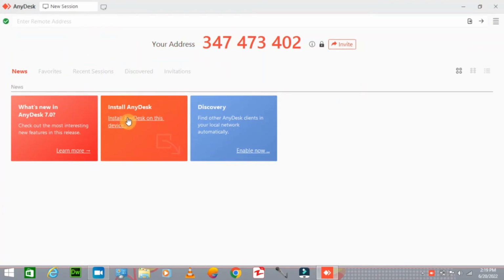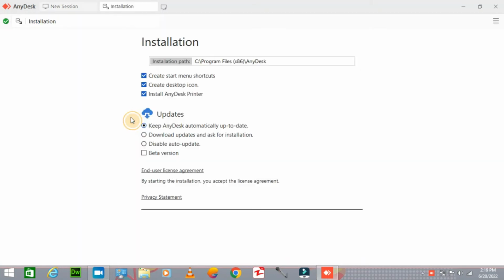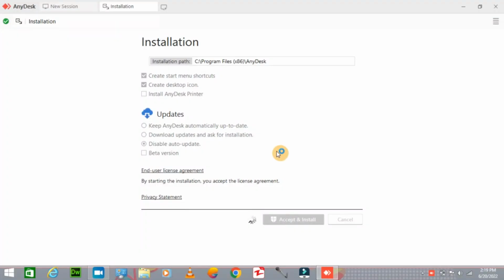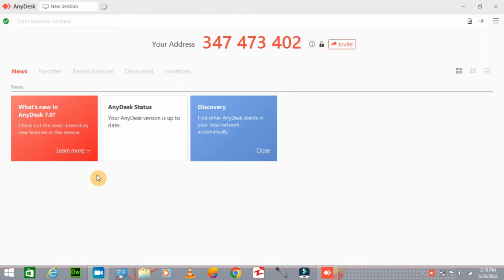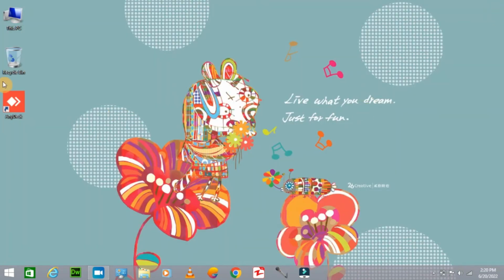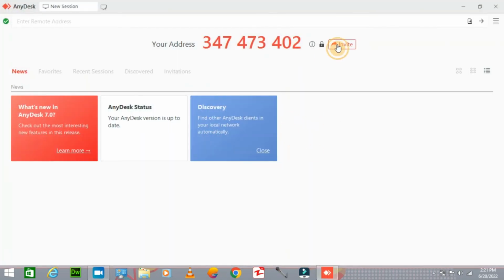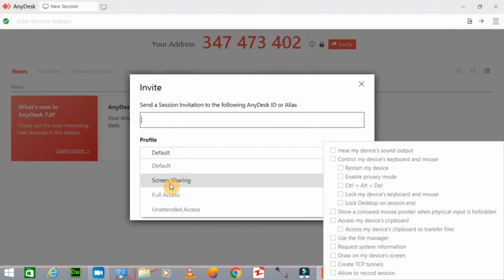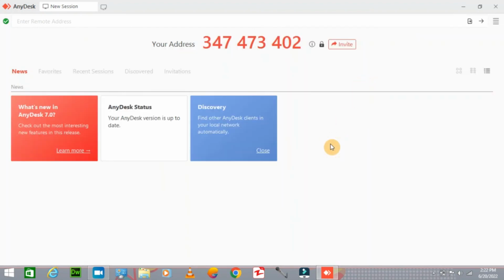How to download AnyDesk Software in laptop , download and install anydesk in windows 11,10,8,8.1,7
एनीडेस्क एप्प चलाना सीखें | How to Use AnyDesk in Hindi,
एनीडेस्क कैसे यूज़ करें ? | How to Use Anydesk Remote Desktop,